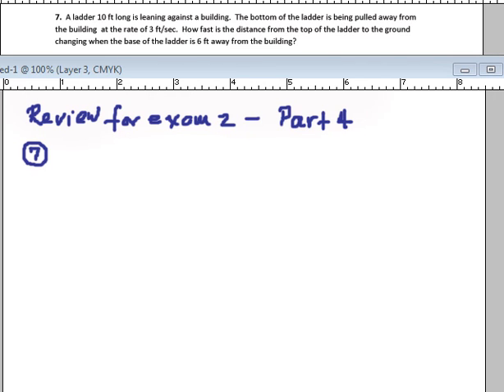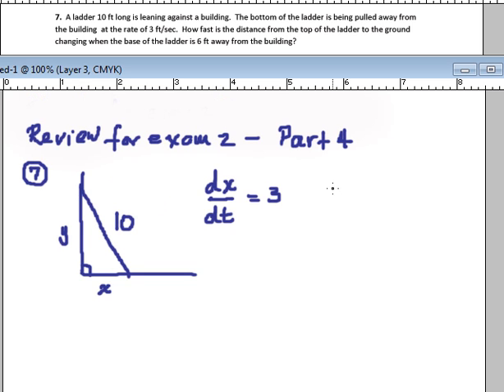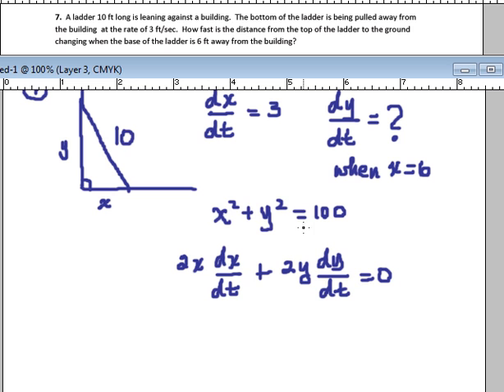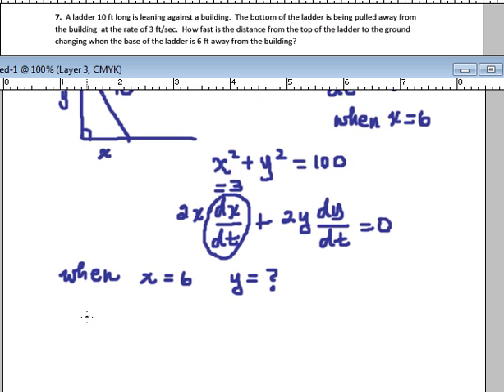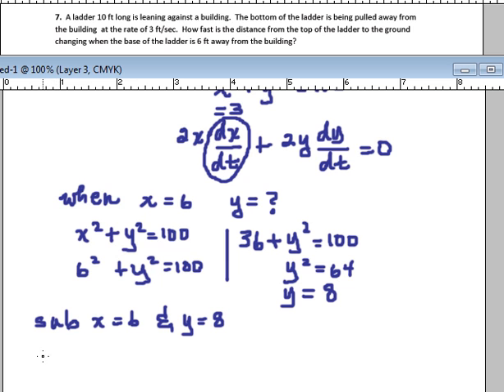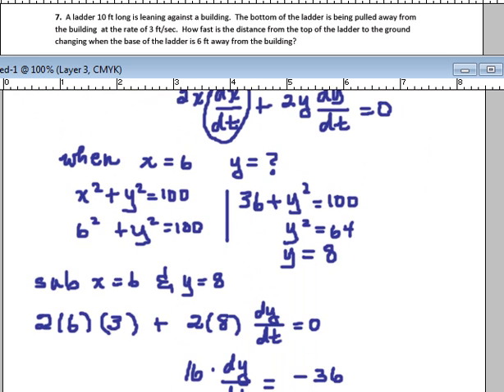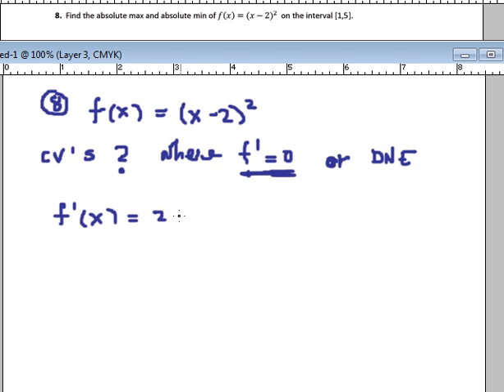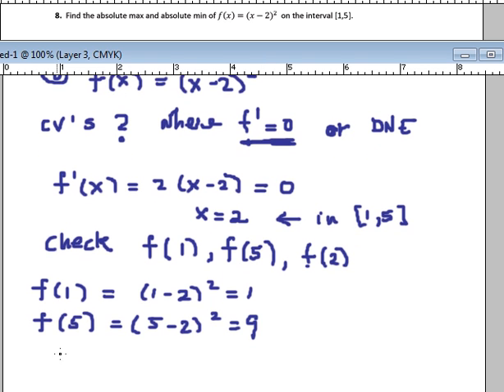Calculus 1 - Review Exam 2 Part 4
Calculus1  - Review Exam 2 Part 4